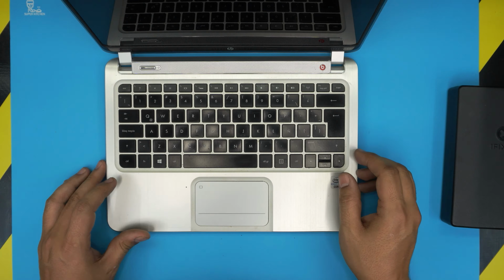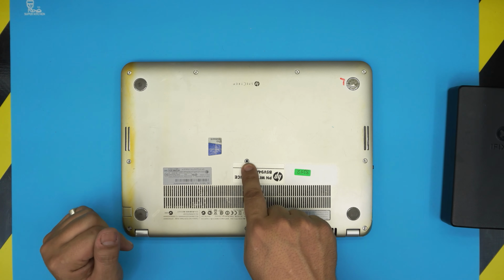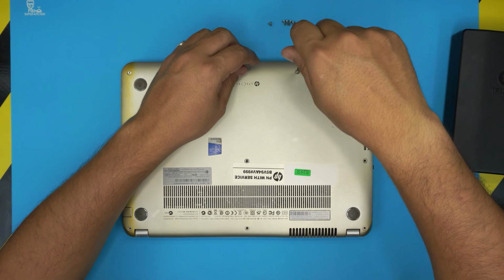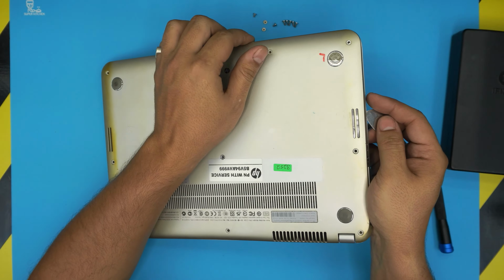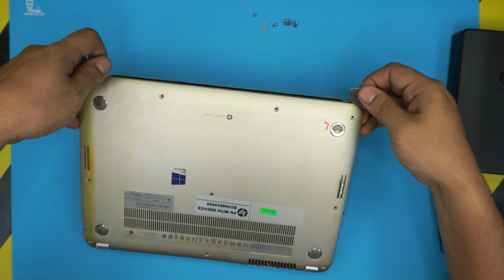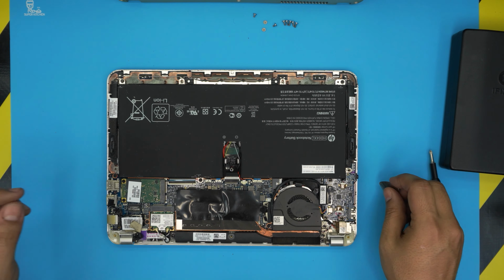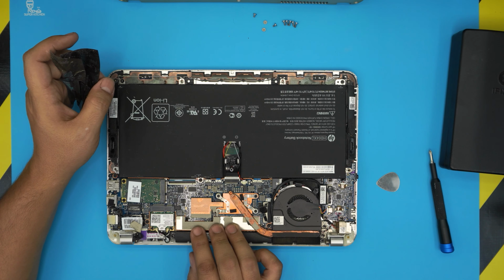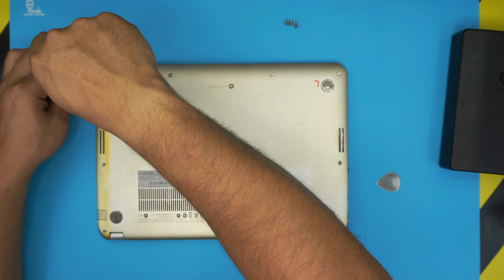Hp Spectre Xt Pro C9k21 Ram Upgrade ?????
In this video i will show you that its not possible to Upgrade your ram for Hp Hp Spectre Xt Pro C9k21 laptop STEP By STEP.

👉 Tools used:
✔SATA to USB Cable

› Bitcoin:36KgkZraGcSJsGU6snZDfmFfX9piZj4aqv
› Ether (ETH):0x7554389ffaf349c8ad6b484e25e03bfd57da244a
› Litecoin (LTC):MUvuymvrgB3ENYY1Tn8H9A7QupbXa1kib5
› Bitcoin cash (BCH):pzt0clpwj9tm07qvsnksdnvwdskps8kkxv03q9h6w9
› TrueUSD (TUSD):0x7554389ffaf349c8ad6b484e25e03bfd57da244a
› BAT (BAT):0x7554389ffaf349c8ad6b484e25e03bfd57da244a